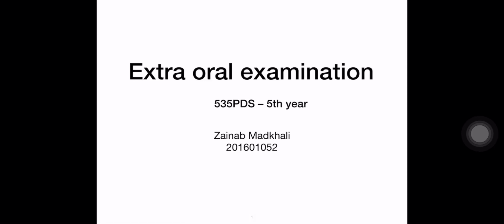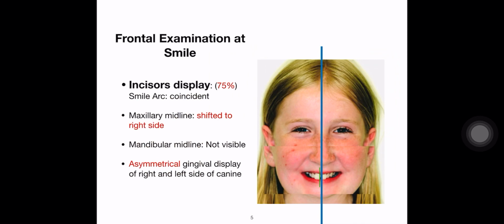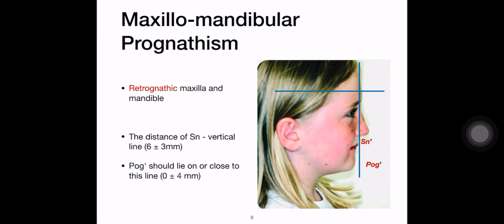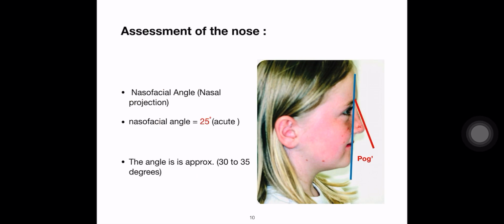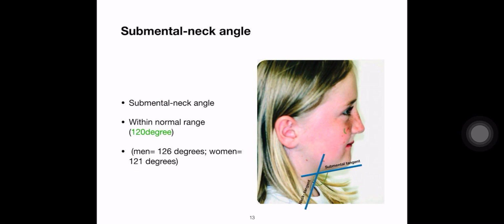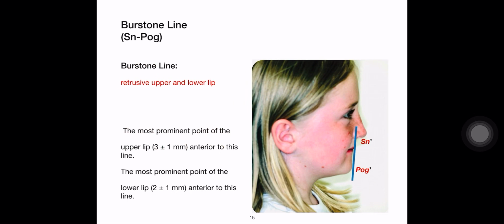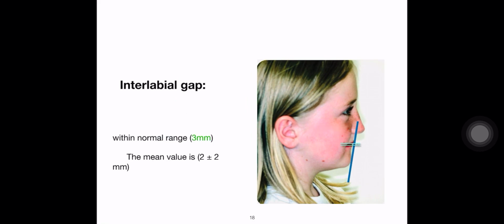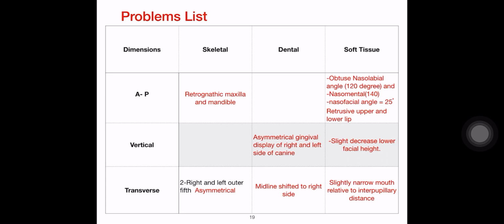By Zainab M.